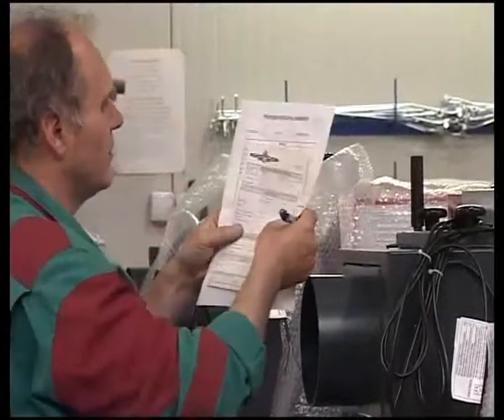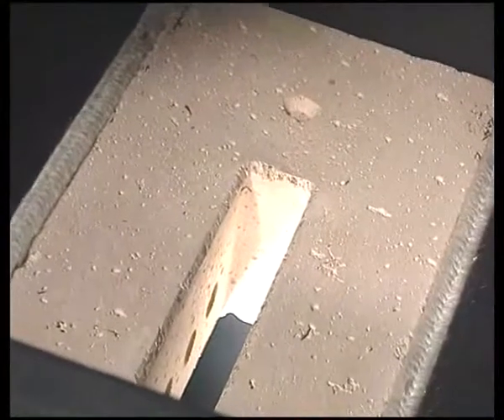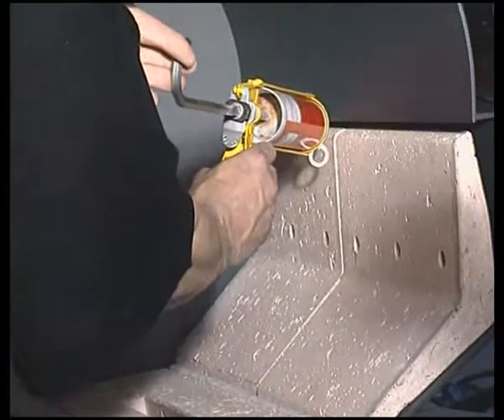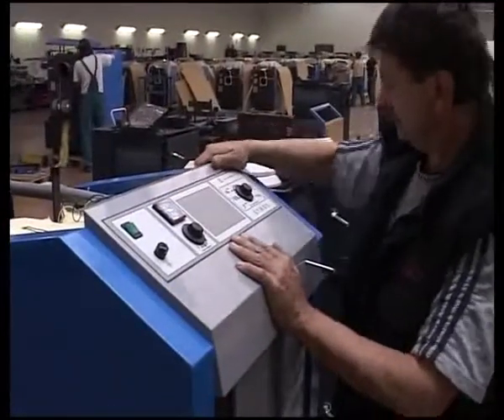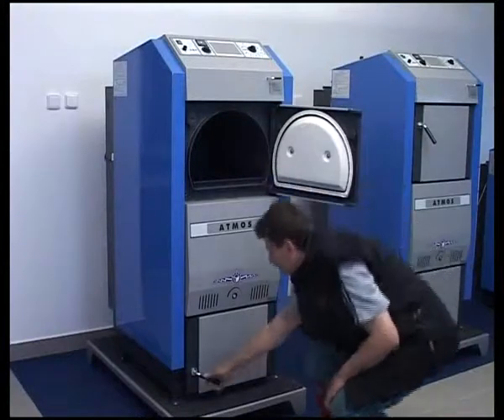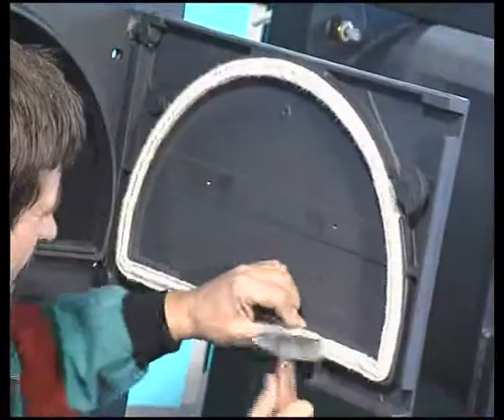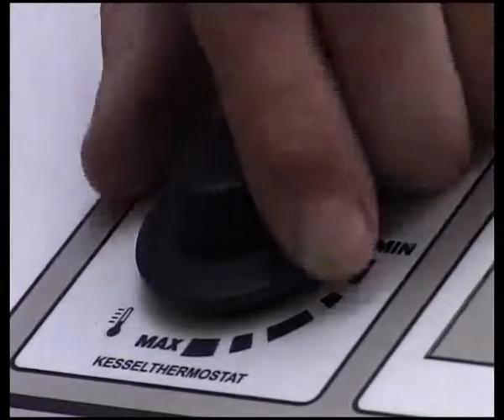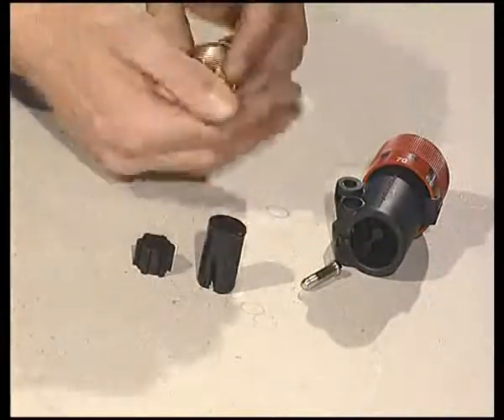Сервис пиролизных котлов ATMOS (русские субтитры)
Сервисное обслуживание котлов ATMOS. Замена деталей.

Все котлы ATMOS работают по принципу газификации топлива (пиролиза) и являются исключительно экономными - имеют небольшой расход и высокий КПД. А конструкция с вытяжным вентилятором обеспечивает быстрое растапливание котла и практически отсутствие выбросов дыма.

Пиролизные котлы. Вопросы и ответы